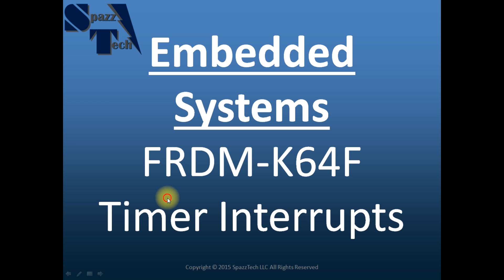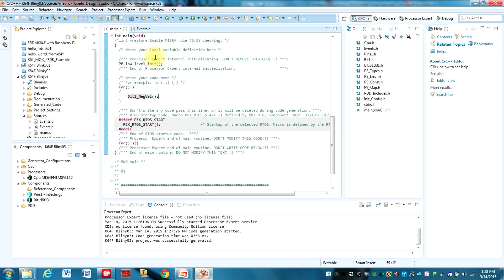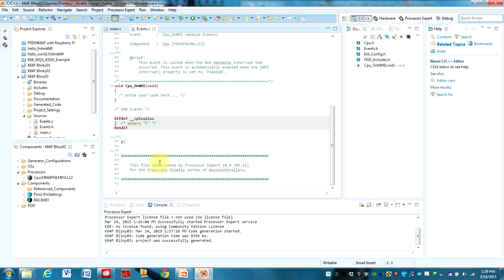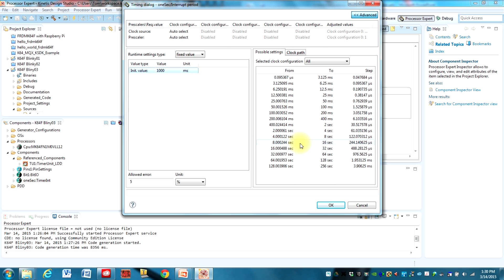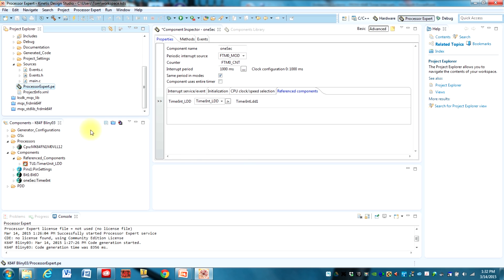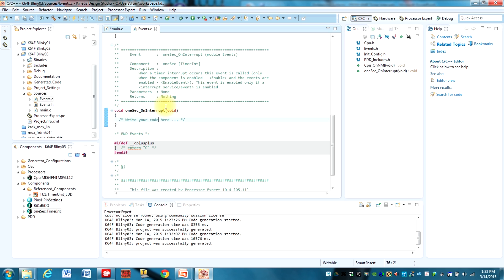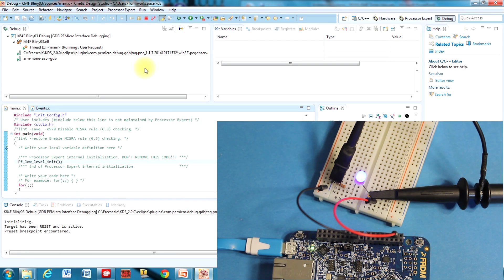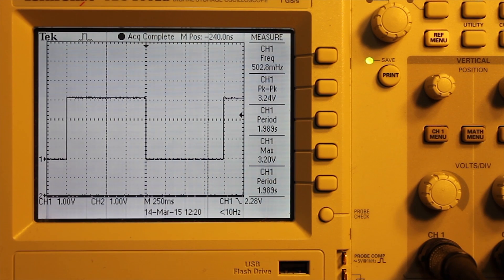FRDM-K64F - Timer Interrupt with Kinetis Design Studio and Processor Expert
In this video tutorial I should you how to use a timer interrupt to blink an LED on and off at 1 second intervals. Timer interrupts are preferred over delay functions because they free up the processor to do other things while the delay occurs between toggles.